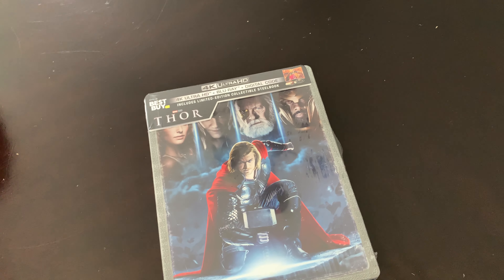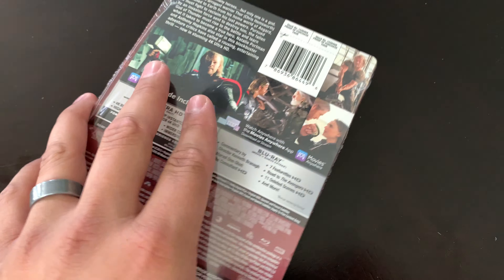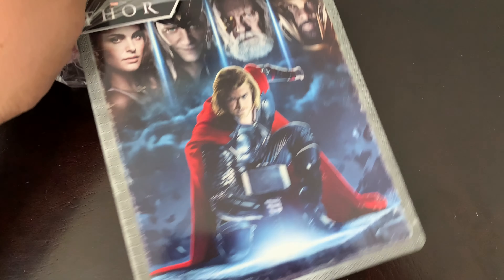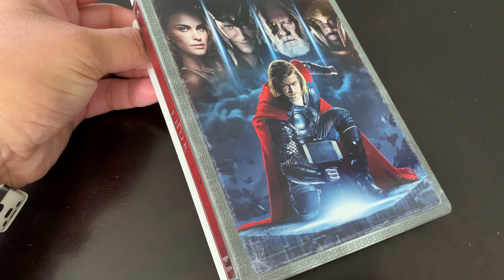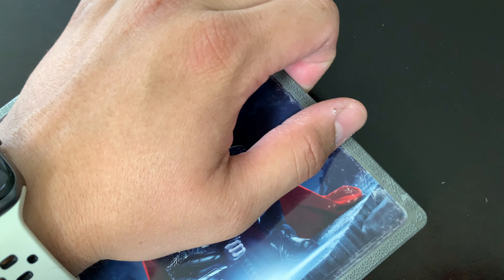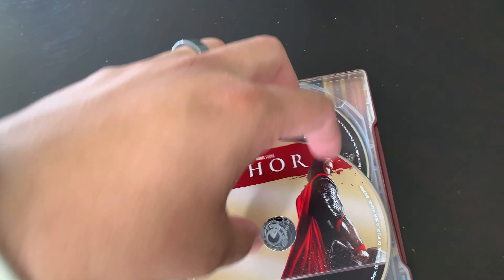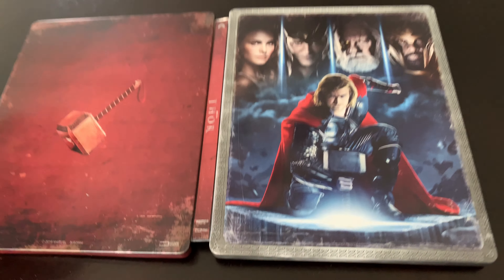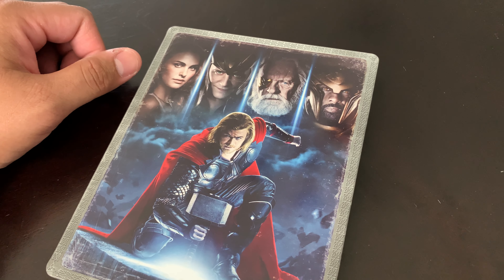UNBOXING | Thor 4K Steelbook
Unboxing the Best Buy exclusive steelbook of Thor! Getting my God of Thunder on in 4K.